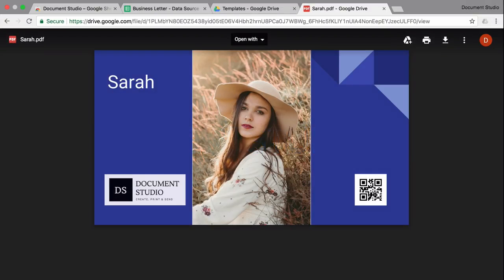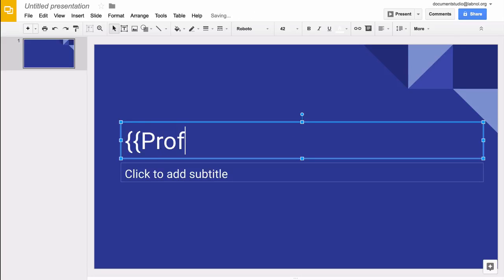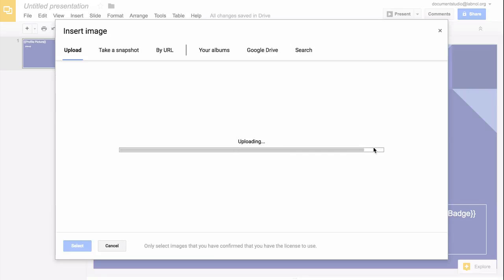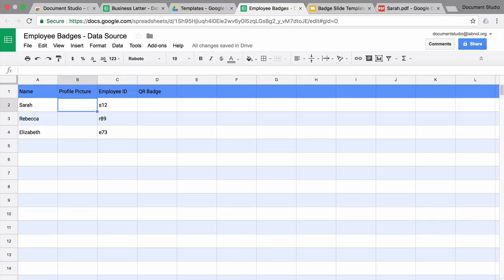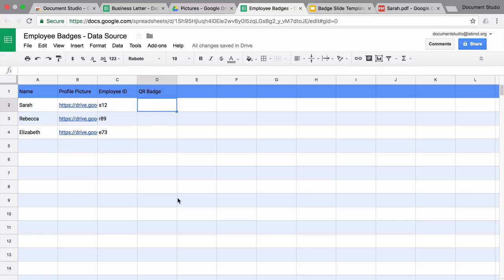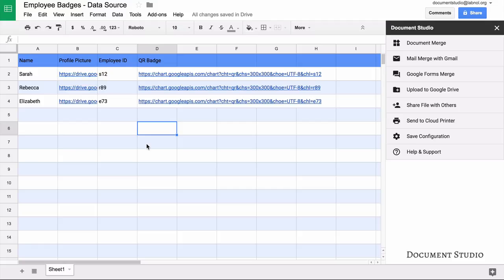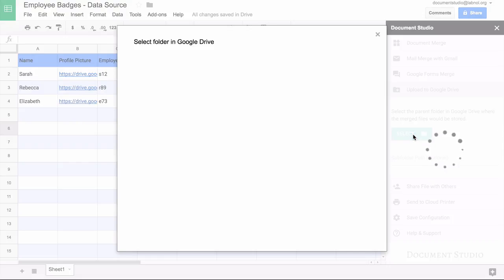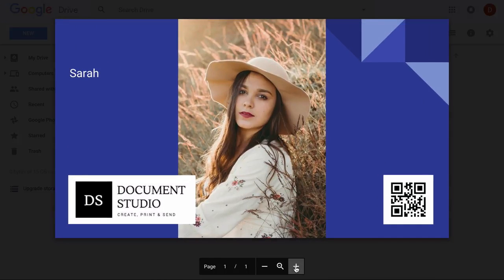How To Create PDF Documents with Images and QR Codes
Create PDF documents with QR Codes and Images using Document Studio. Merge data from Google Sheets and Google Forms, save files in Google Drive, print with Google Cloud Print or send personalized emails with built-in Mail Merge.

Useful for creating employee badges, school certificates, student test results with pictures of the student, event tickets with QR codes and more.